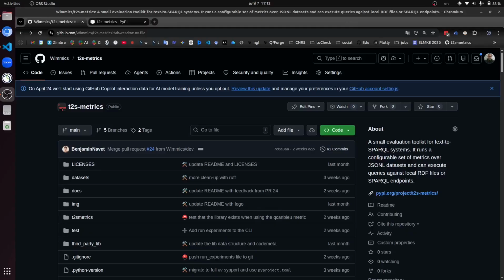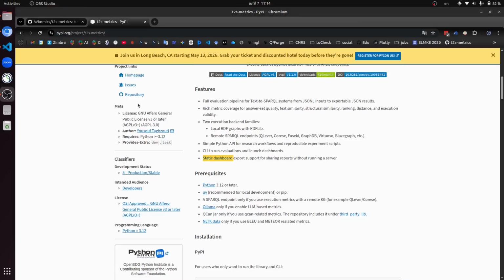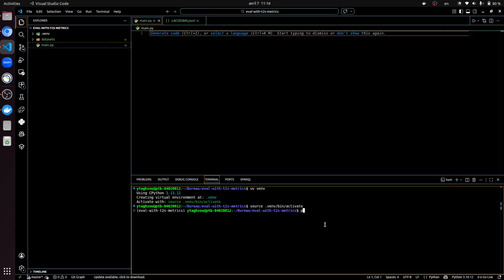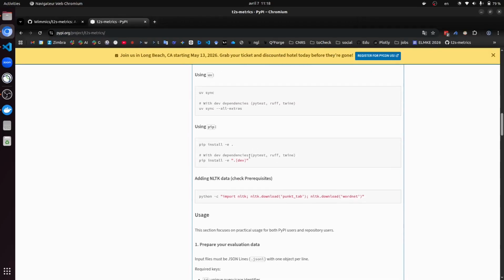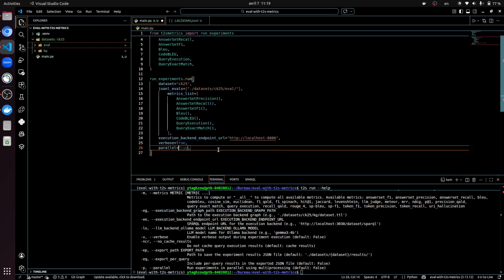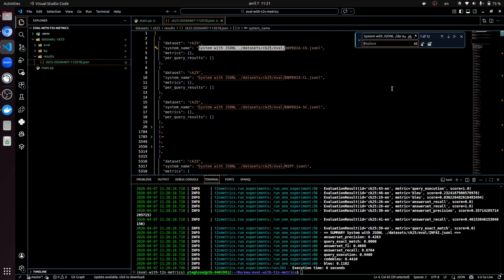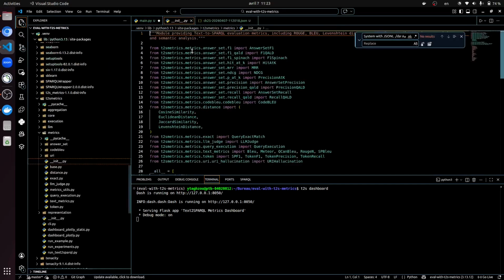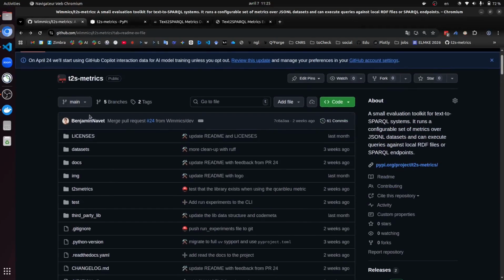T2S-Metrics - Full Demo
🚀 Why T2S-Metrics?

Stop reinventing the evaluation wheel. T2S-Metrics provides a standardized, modular, and extensible framework to rigorously benchmark your Text-to-SPARQL system, whether you're working on a local prototype or a production-scale endpoint.